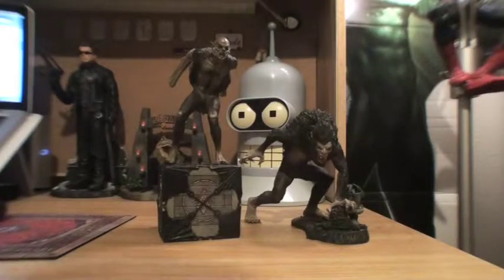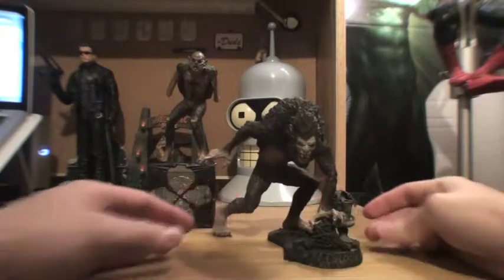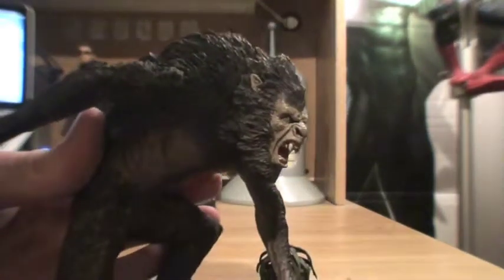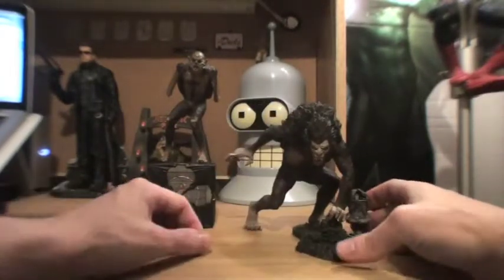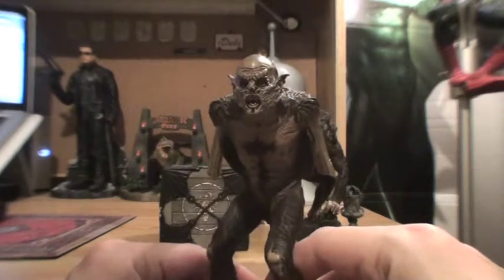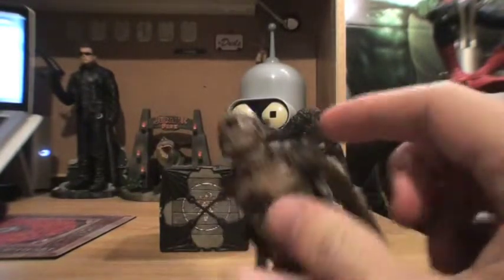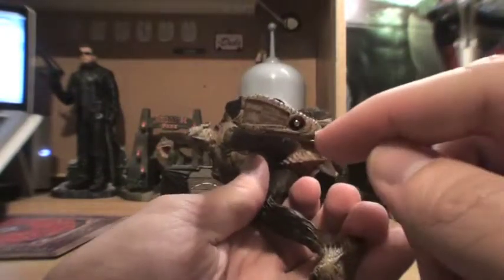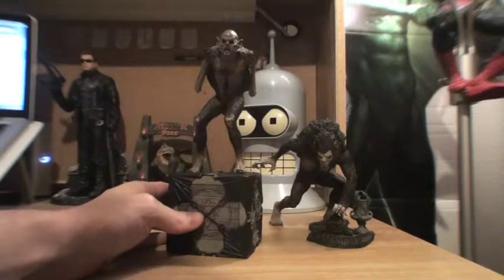Turmoil In The Toybox - Mcfarlane Movie Maniacs Bram Stoker's Dracula Box Set "Wolf & Bat"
Review of the Mcfarlane Movie Maniacs Bram Stoker's Dracula Box Set "Wolf & Bat"